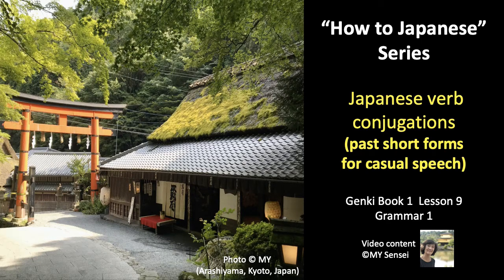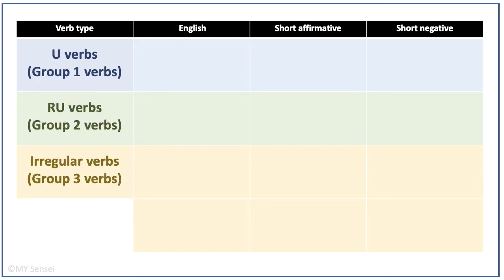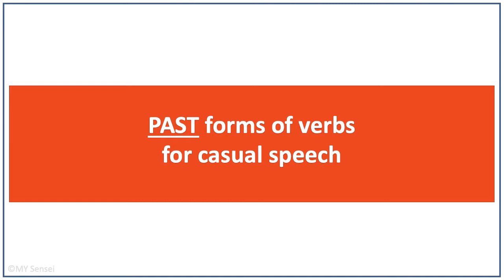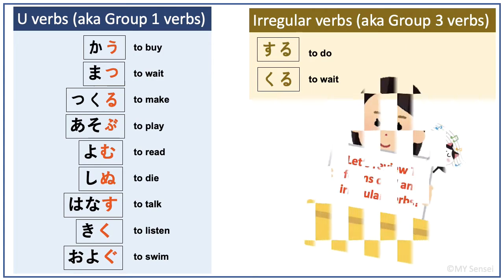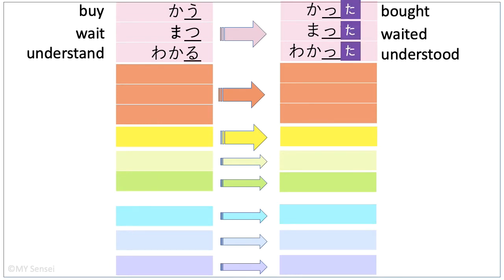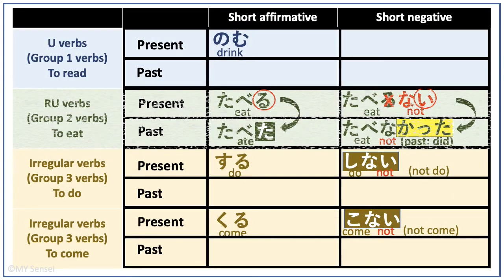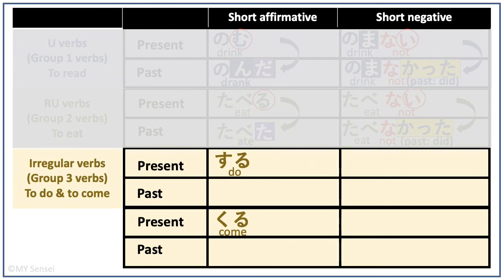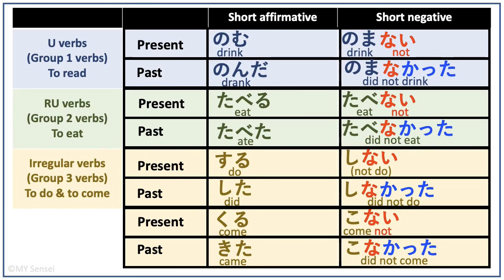Genki L9 verbた and verb なかった form (past casual forms of verbs); JLPT N5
Typo at 2:26: ...う, ...つ, ...る , って. There is a small "つ (tsu)" before "て (TE)". Sorry about this! Japanese verb conjugation rules are easy - they are systematic!! This video explains how to conjugate Japanese verbs (U, RU, and irregular verbs, aka Group 1, 2, and 3 verbs) in their past short forms for casual speech.